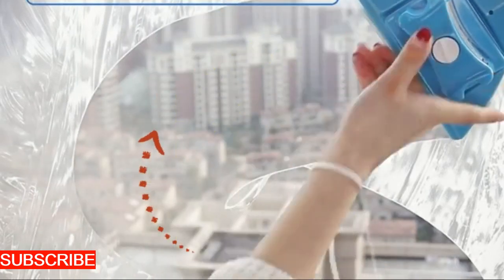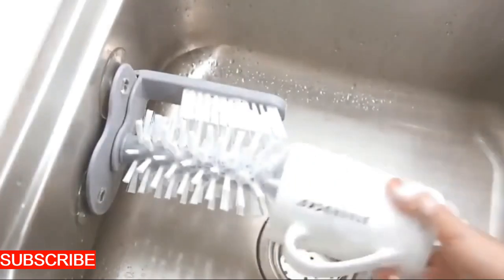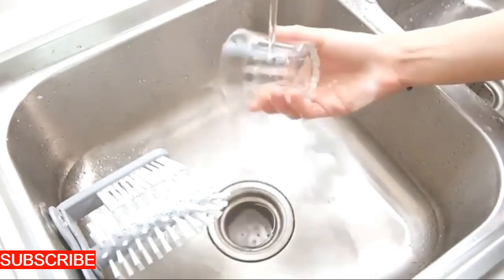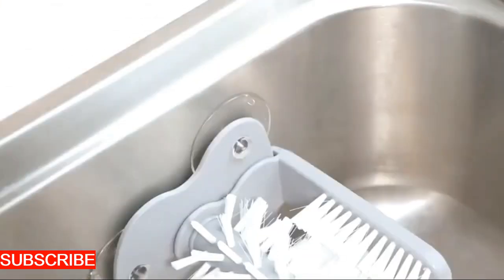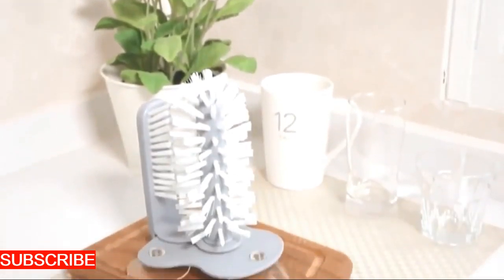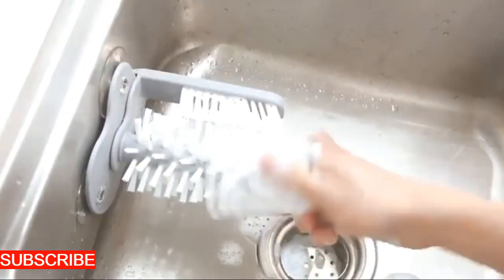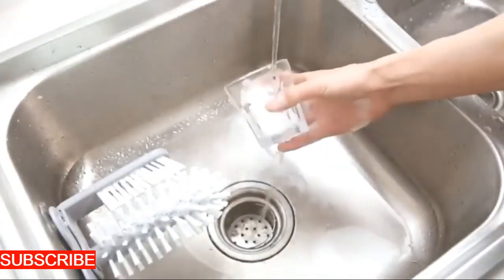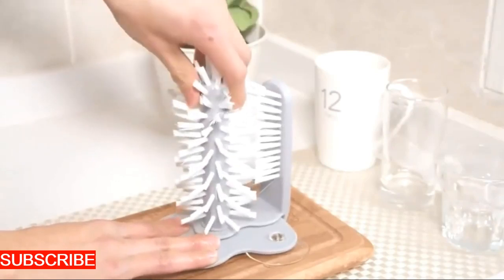Effortless Shine: Discover the Ultimate Glass Cleaner Brush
Transform your cleaning routine with our innovative glass cleaner brush! In this video, we introduce a versatile tool designed to effortlessly tackle dirt and grime on glass surfaces. From windows to glass tabletops, discover how this brush's ergonomic handle and effective bristles make cleaning a breeze. Join us as we demonstrate its gentle yet powerful cleaning action, ensuring streak-free results every time. Whether you're a homeowner or professional cleaner, this brush is a game-changer for maintaining sparkling clear glass. Watch now and see how our glass cleaner brush can elevate your cleaning experience!